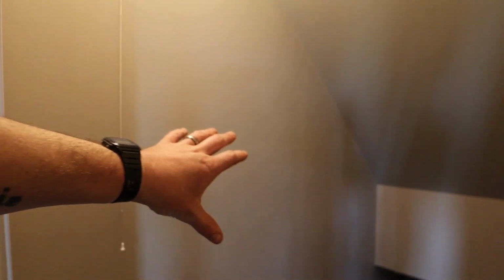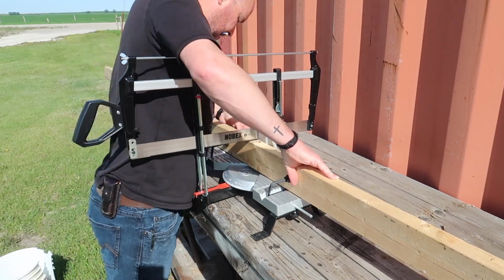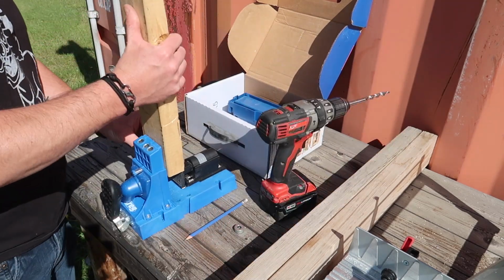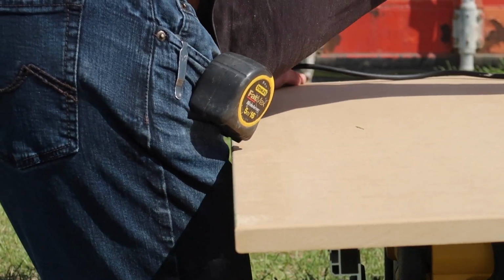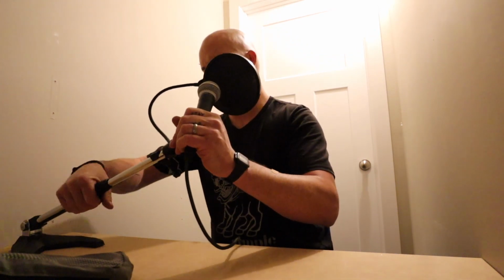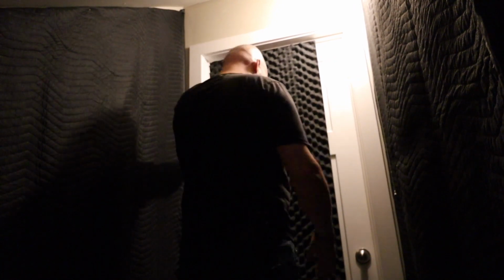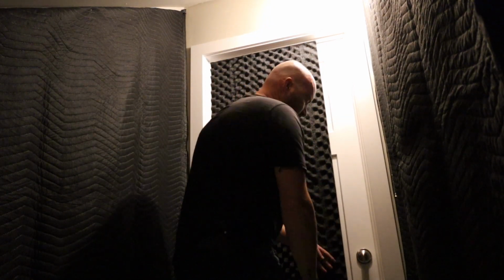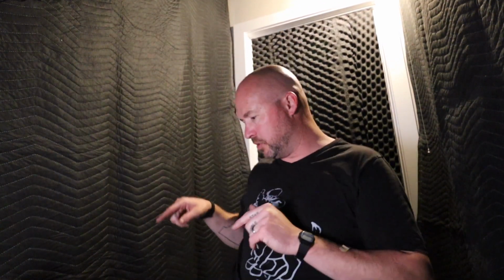Making a Podcast Studio in a Stairwell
I need a place to record my new podcast, so I decided to try and acoustically treat the storage area under our stairs. A really easy project and the results are quite noticeable.

The microphone I use

The recorder I use

Eggcrate foam on Amazon